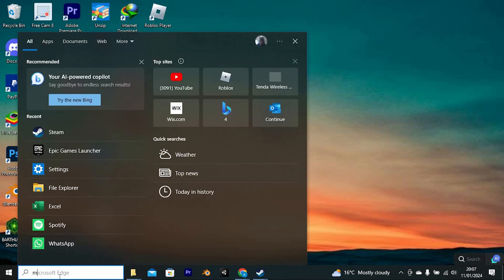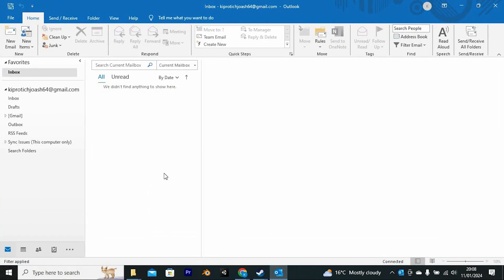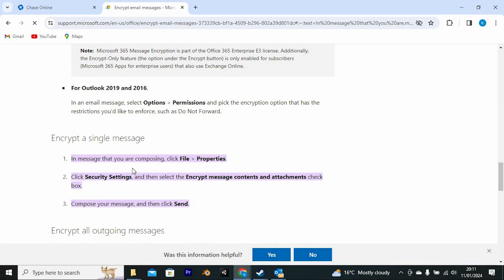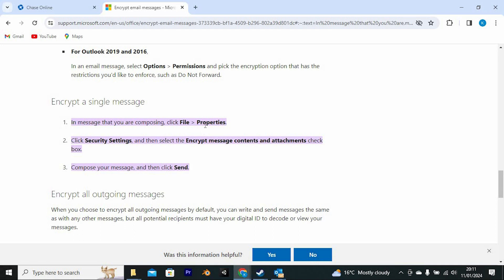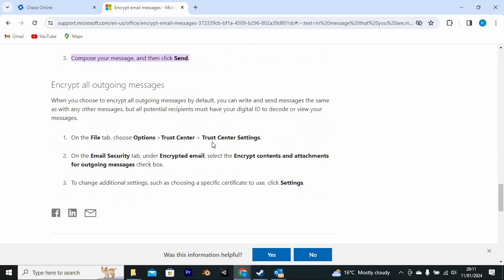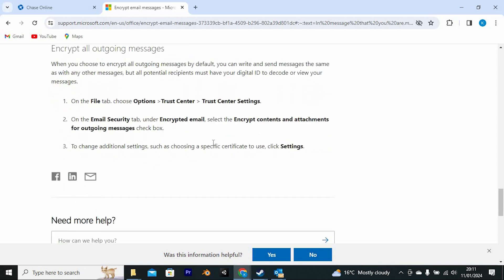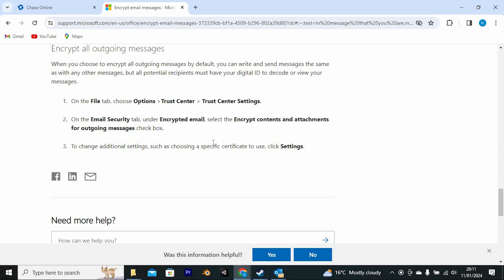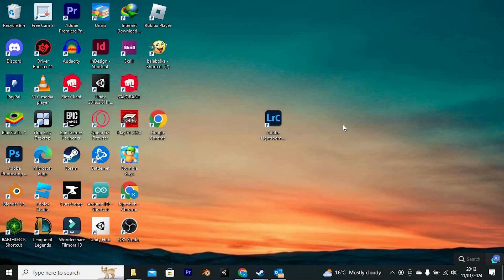How To Encrypt Email Microsoft Outlook (2025) - Easy Fix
In this video, we will explain to you about: How To Encrypt Email Microsoft Outlook (2025) - Easy Fix